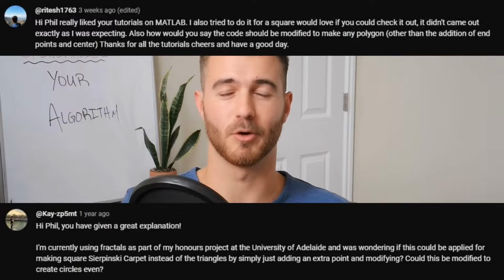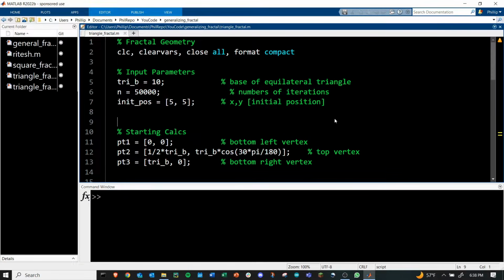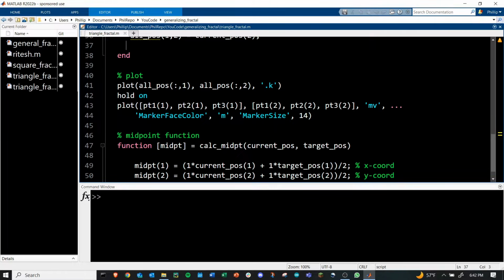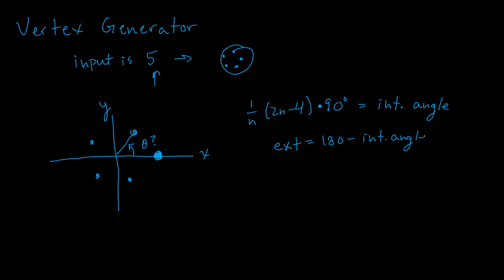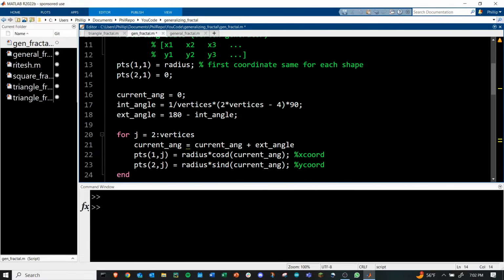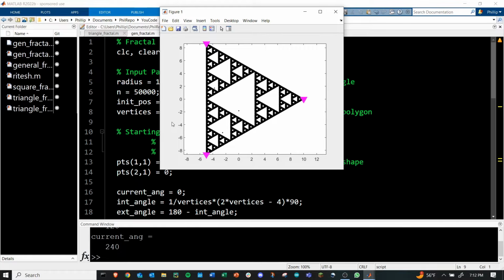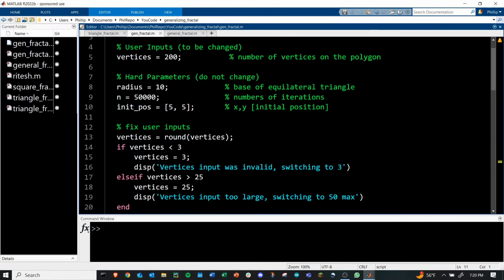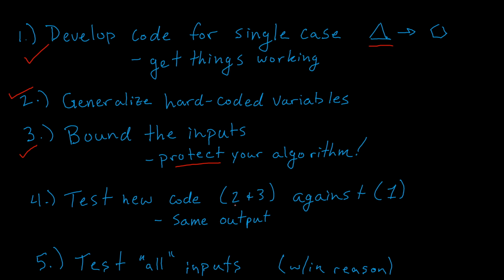Approaches to Write General, Robust Code [Example: Sierpinski Fractal Algorithm] | MATLAB Tutorial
Generalizing code for beginners in MATLAB. We walk through an example with the Sierpinski Carpet of how to extend code for broader applications, writing robust and repeatable code. Beginner/Intermediate MATLAB Tutorial.

CHAPTERS
0:00 Introduction
0:39 5 Steps for Generalization
2:23 Comb through Your Code
5:11 Begin Generalizing Hard-Coded Variables
9:57 Generalize Switch Statements
10:56 Test New Code Against Old Code
11:20 Test New Code Against "All" Inputs
12:50 Limit Inputs to Protect Your Code
14:59 Conclusions regarding Generalization